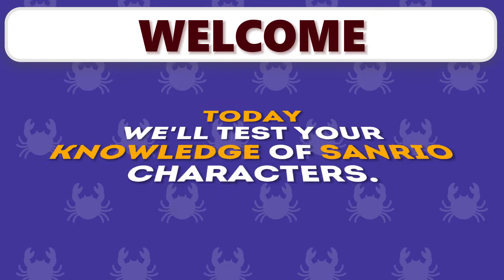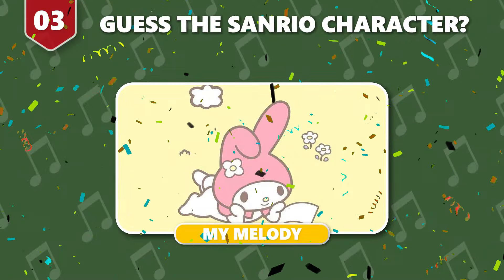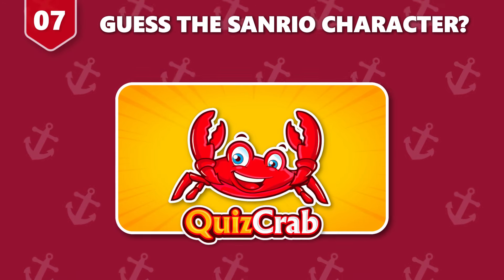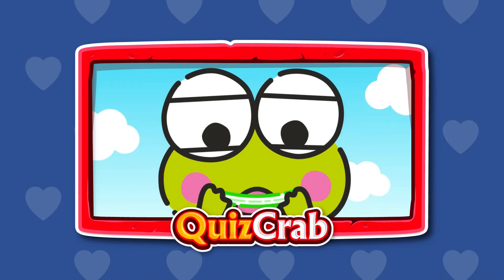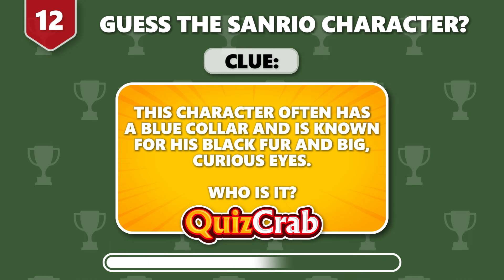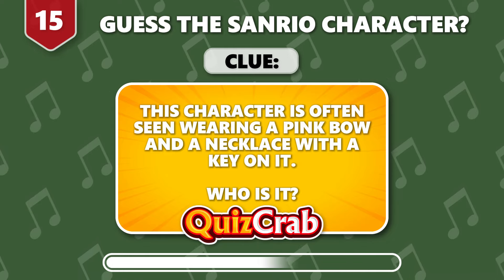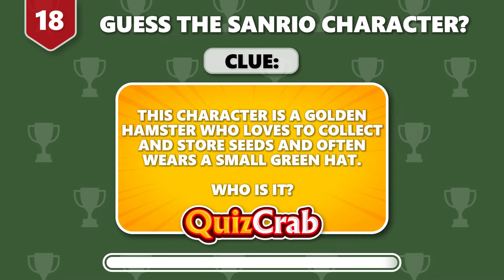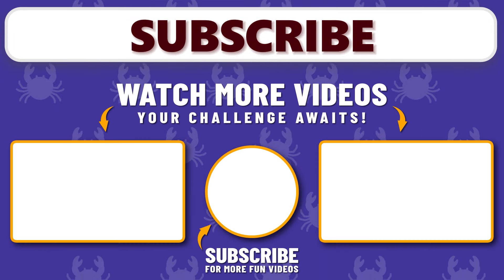Guess the hello kitty character by clue - sanrio quiz | hello kitty, kuromi, cinnamoroll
Welcome to our sanrio quiz challenge! Calling all Hello Kitty, My Melody, Cinnamoroll, and Kuromi fans! Test your knowledge of sanrio characters in this exciting "guess the hello kitty character by clue" quiz. Can you recognize their iconic phrases?

But wait, there’s a twist! We’ve also thrown in some clues without showing their name. Decode the Sanrio character without name to reveal the character behind the clue.

From Hello Kitty and Kuromi to the adorable Hello Kitty and friends, this quiz covers it all. Whether you’re a seasoned Sanrio fan or just a curious Roblox player, join us in this fun challenge!

Let's play together and see if you can conquer our sanrio voice line and "Guess the hello kitty character by clue" challenge.

Hosted by quizcrab, your go-to source for all things trivia. 🦀 Are you ready? Let’s play!